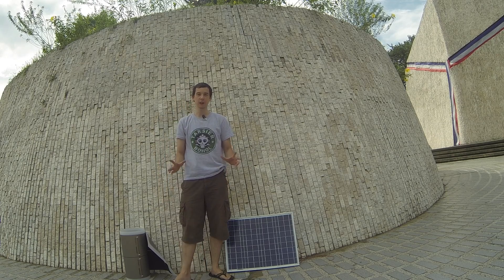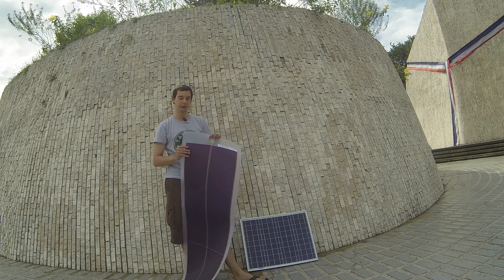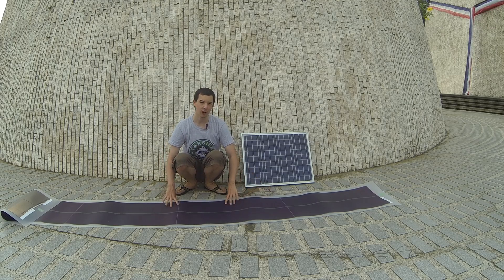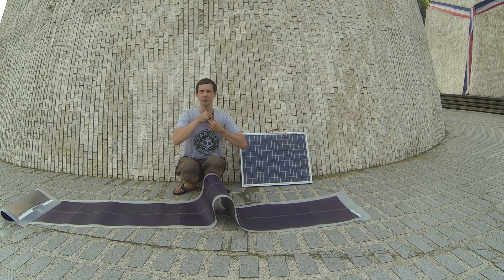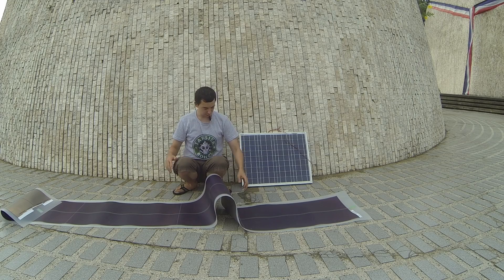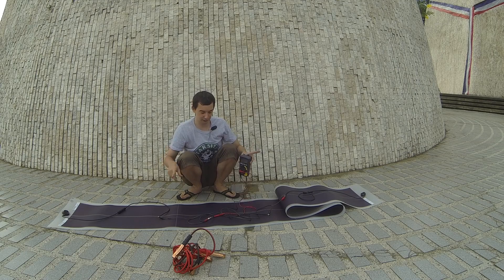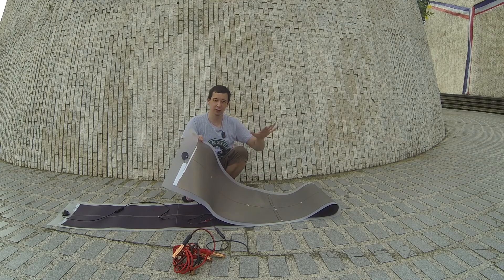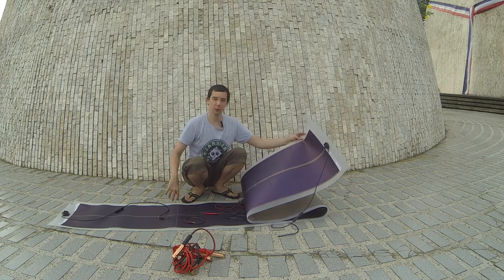Fuji Fwave Flexible Solar Panel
In this video I show a 92 watt Fuji (Japan) Fwave flexible solar panel. It's high voltage (320 volts), intended for professional grid tie inverters. You can optionally drop down the voltage and use it for off-grid battery charging.

Flexible solar panels are much lighter than the regular aluminium framed solar panels and being flexible, they can conform to unusual shapes which can make them easier to mount in some circumstances.

I used regular 4mm solar cable and crimped mc4 connectors onto the wire. I then soldered them to the solar panel and covered the connection with black silicon that is usually used for car windscreens.

I shot this video at the people power monument, corner of EDSA, Metro Manila, Philippines. A QC police car with two officers arrived shortly after I setup my equipment, but it may have just been a coincidence since they're often parked in this general location.